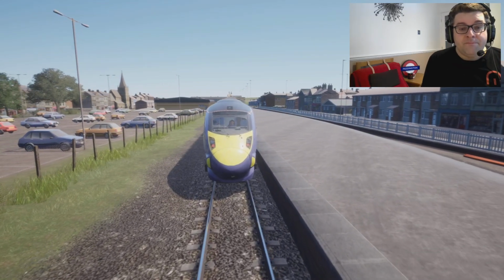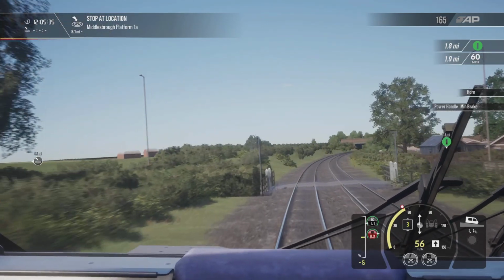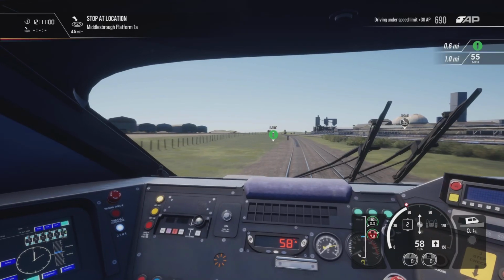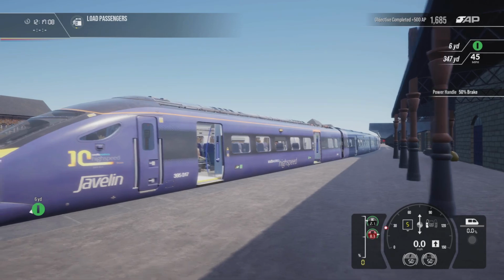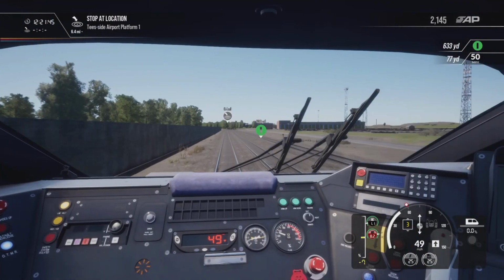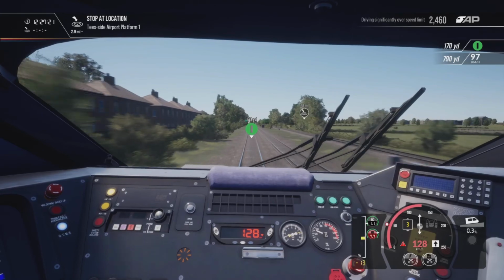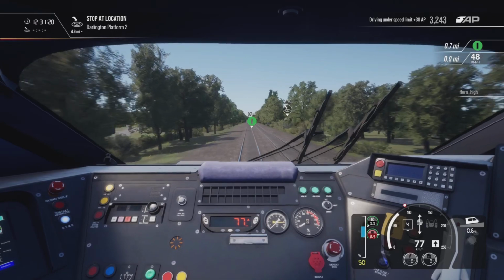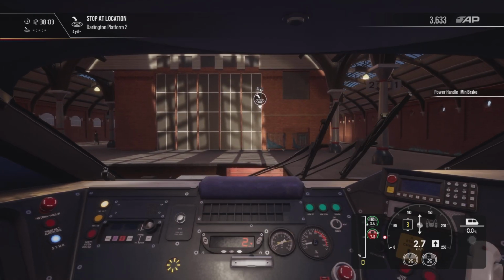Train Sim World 2 - A Day trip to Darlington - Javelin on Tour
Now we have the Class 395, why not have a UK tour of the Javelin around our routes. First off its Tees Valley Line from Saltburn to Darlington